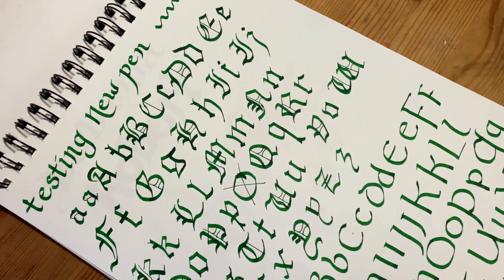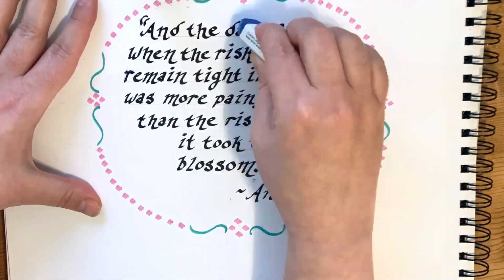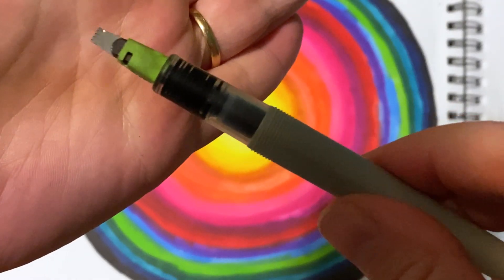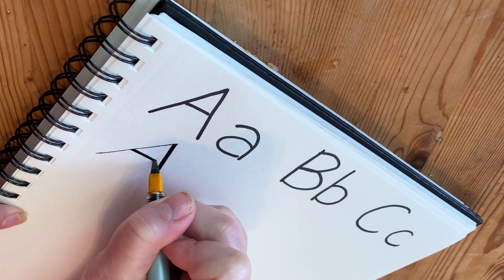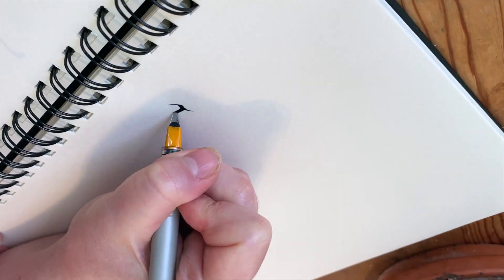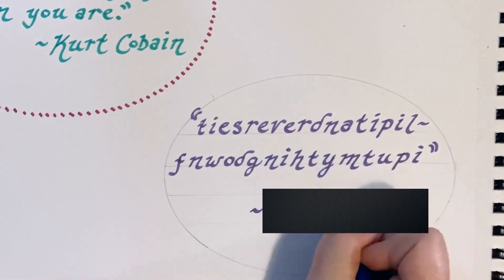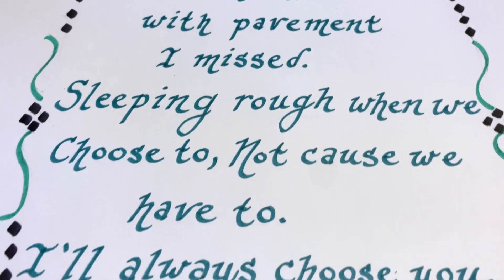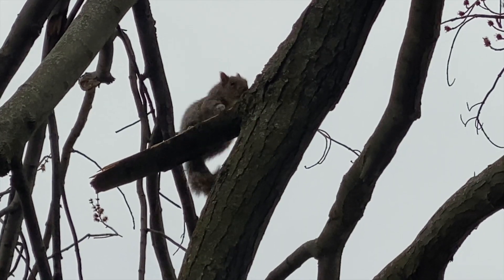Turn your own Handwriting into Calligraphy!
My short how-to guide on how I turned my own handwriting style into a calligraphy font that I use all the time! Every calligraphy book I own taught me how to copy and memorize an already existing font. But when I made my own, it was instantly memorable.